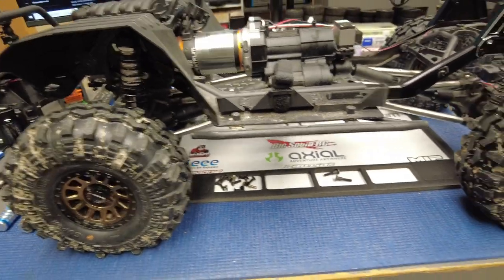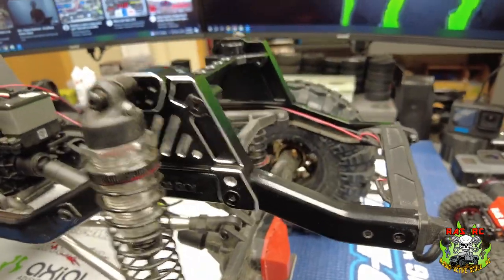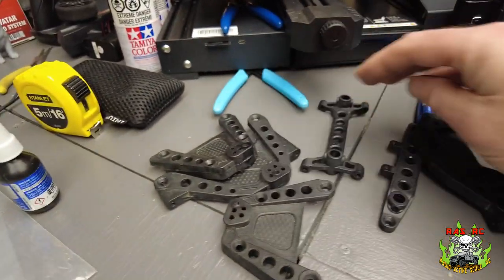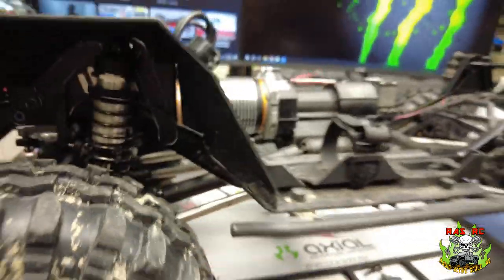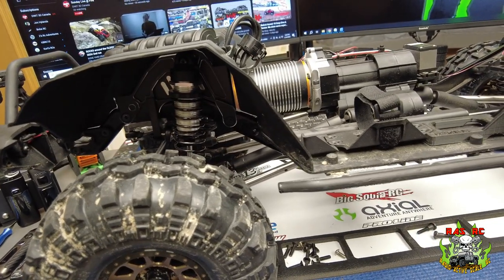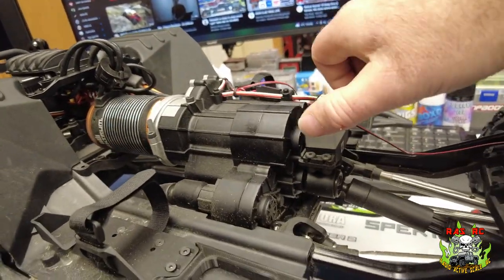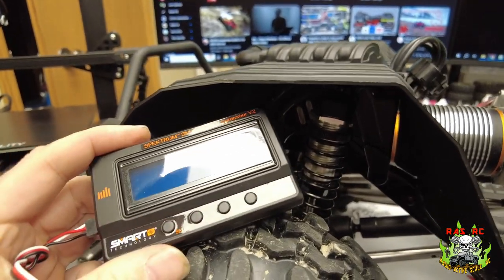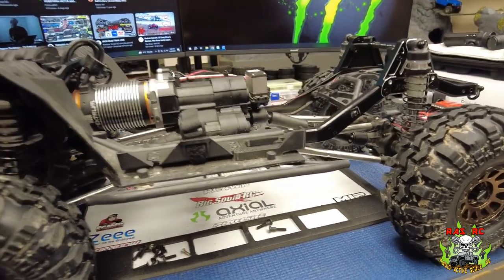AXIAL SCX6 TRAIL HONCHO “GETS SOME ALUMINUM UPGRADES”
Welcome back, a really short 5 min video with the first upgrades to the SCX6 Trail Honcho. We put on some aluminum shock towers from ShareGoo,  the shock tower aluminum cross supports from RCLIONS and finally a set of skid and diff covers from DJX. All parts were ordered from Amazon. Nothing really exciting but some needed upgrades.

Parts Used;
1. ShareGoo CNC Aluminum Front & Rear Shock Towers;
2. RCLIONS CNC Aluminum Front & Rear Shock Tower Brace;
3. DJX Axial SCX6 Stainless Steel Chassis Skid Plate & Diff Guard;

Get The Best Scale Rigs (my opinion) From @RC4WD

IF you going over to FMS for their products please use my Affiliate link for their site also, it helps support the channel also, I am working on getting a coupon code for their site also.

Links to my go to Hobby Shops in Alberta, Canada;

Music  in this video was downloaded and provided by:
Song
Kurt
Artist
Cheel
Album
Kurt

HexaCorp LTD: On Behalf of Uppbea / Music Vine